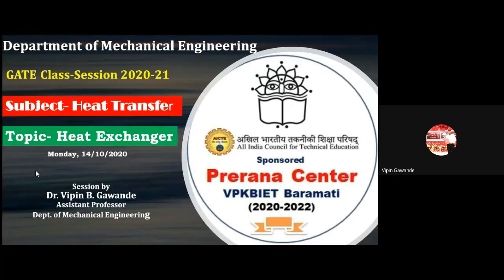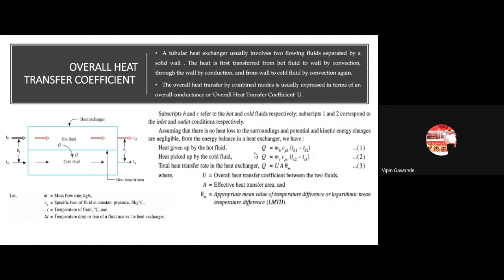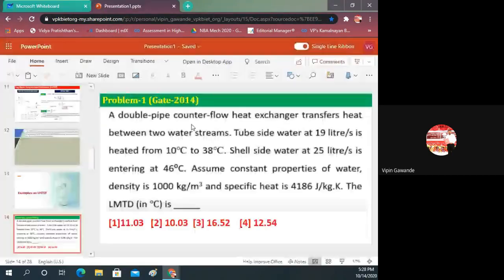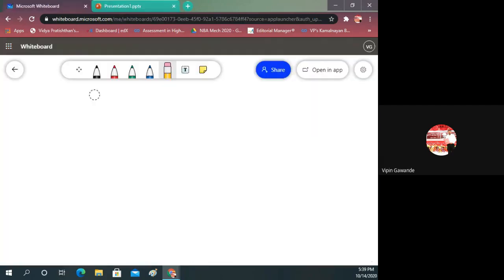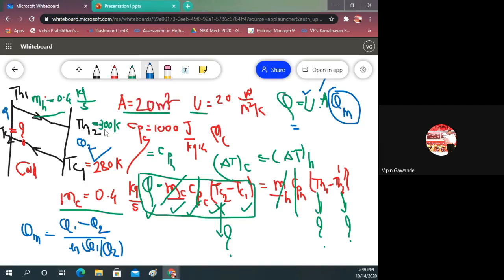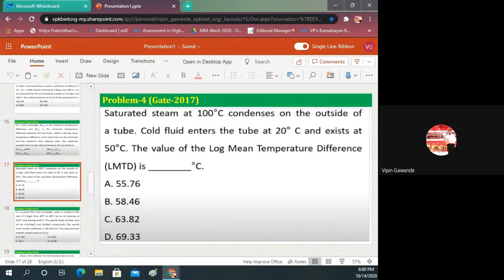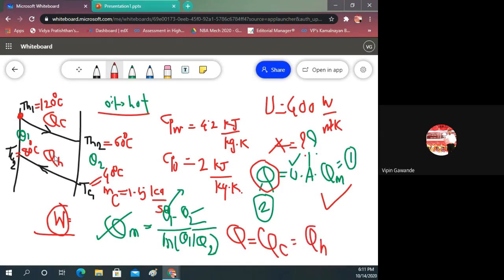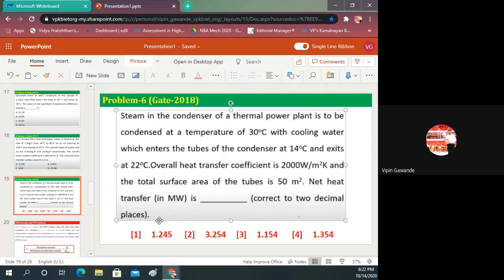Heat Transfer Heat Exchanger Session 01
AICTE sponsored Prerana Center for SC-ST students at VPKBIET Baramati has organized a session on subject "Heat Transfer" by Dr. Vipin B. Gawande on GATE exam preparation on 12/10/2020 (Monday). Vidya Pratishthans Kamalnayan Bajaj Institute of engineering and Technology Baramati, formerly known as VPCOE Baramati